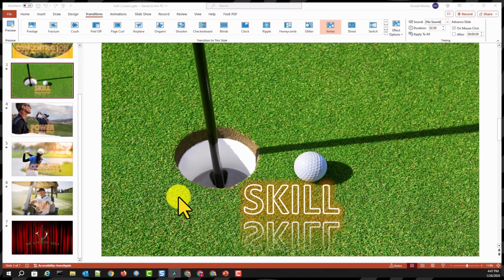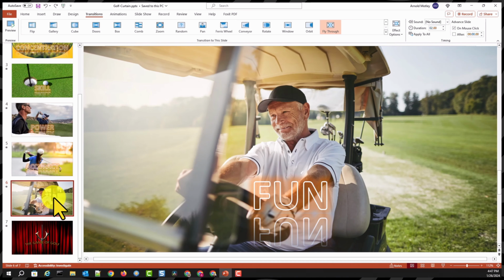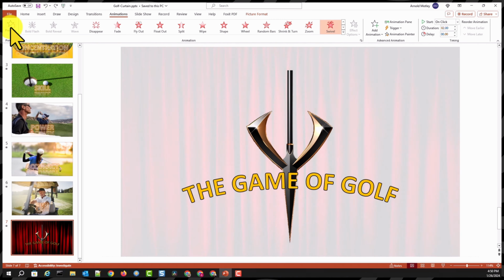Using transitions in Power Point can make or break a presentation.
Transitions in Power Point can make or break a presentation. Learn how to create a more engaging presentation with the transitions in Power Point. We'll cover how to create this slide-deck showing several different transition types including curtains, vortex, and several others.